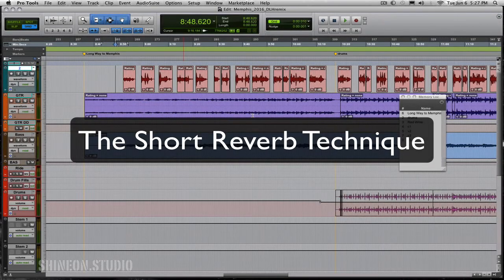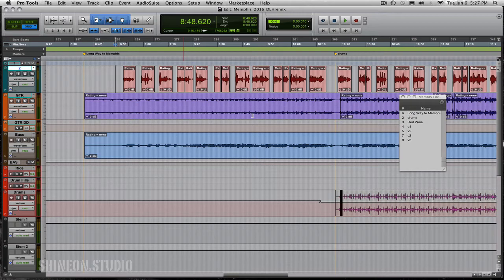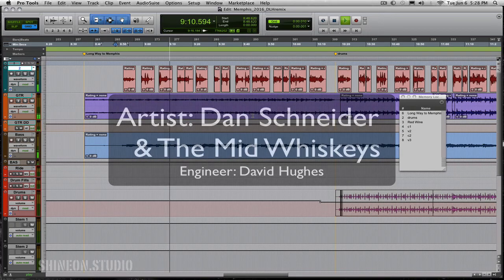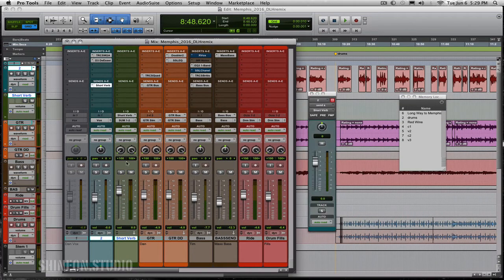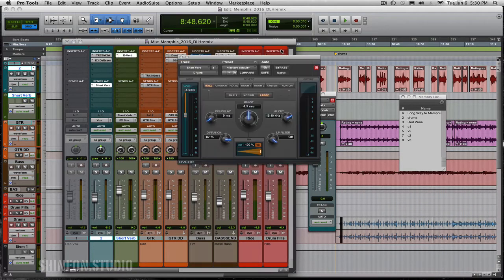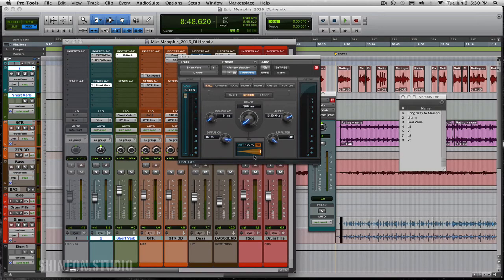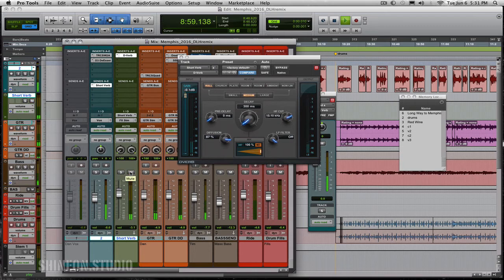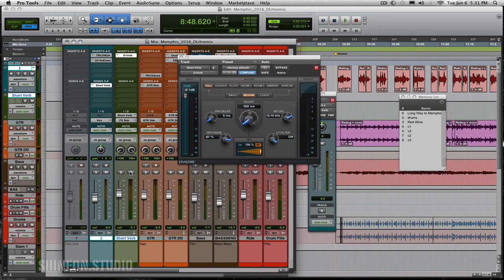The Short Reverb Technique • Vocal Mixing 101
More videos are available through our website.

Adding a short reverb to your vocal track and give it just a touch of presence that will help it sit up front, but still blend into the mix. This isn't a complicated technique, but it can be the missing ingredient for your mix that takes it up a notch. Nothing fancy, just a stock reverb on a side-chain channel is all that you need. I'm doing this in Pro Tools, but you can do this with any DAW. Give it a shot and let me know how it works out for you.